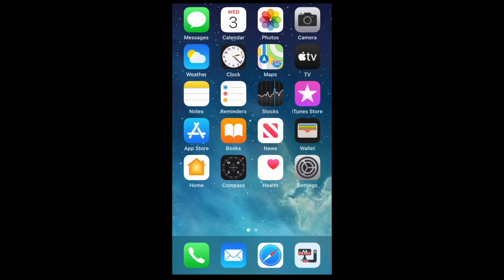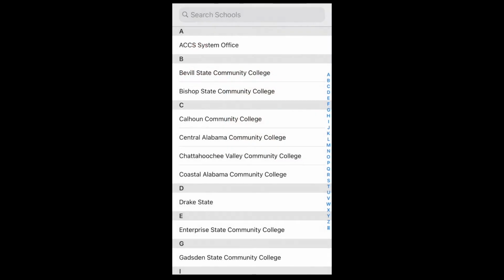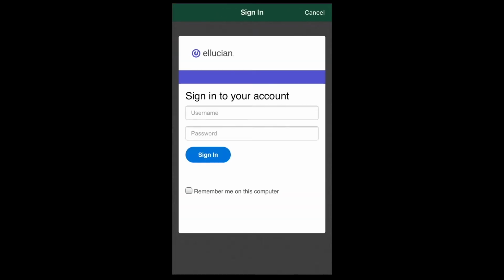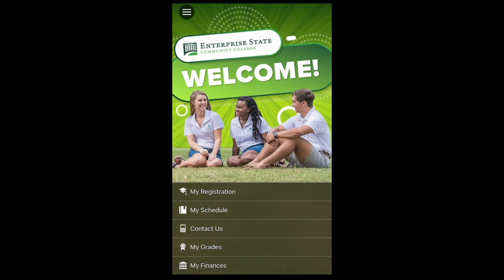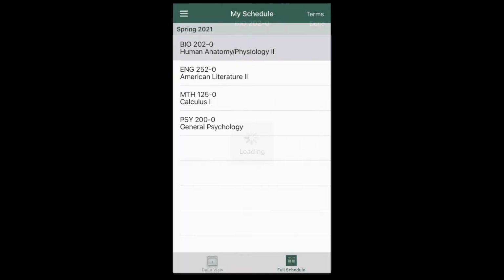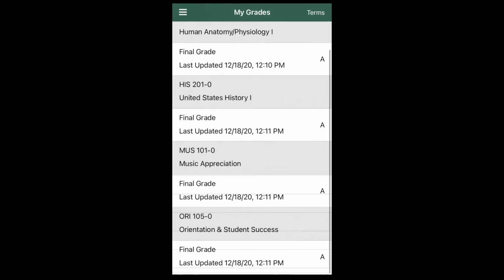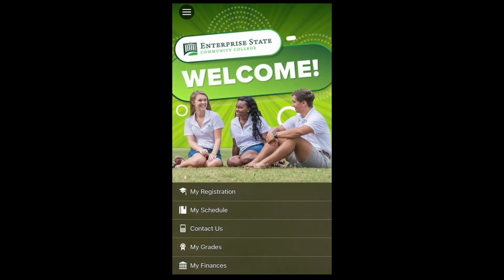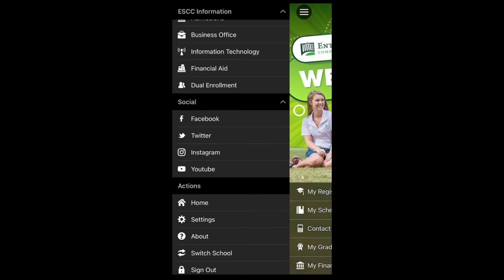How to use OneACCS Mobile App | Enterprise State Community College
Check out this video for a tutorial to OneACCS Mobile App and access the MyESCC portal through the application.

New students use your ESCC email, date of birth, and security questions to set up their accounts. You will be prompted to set up a new password.

This portal is where you can access:
-Grades
-Finances
-Schedule
-Registration

Enterprise State Community College